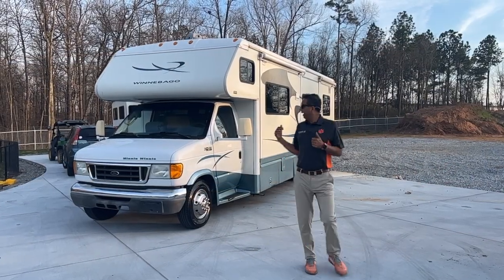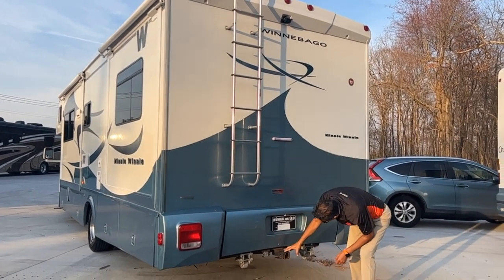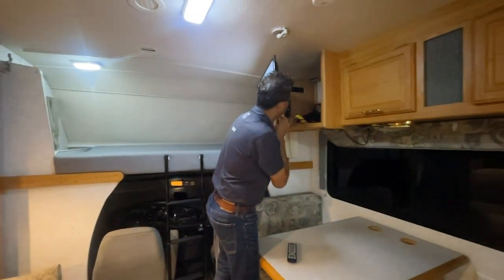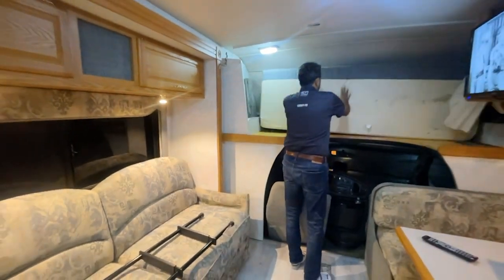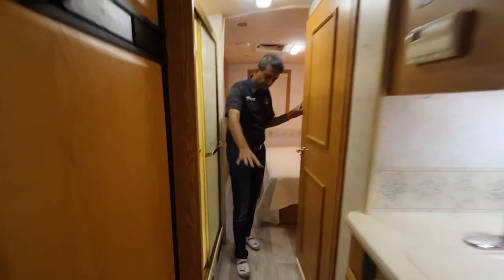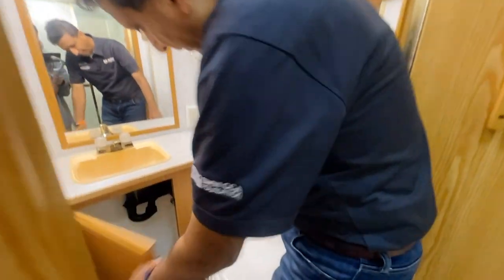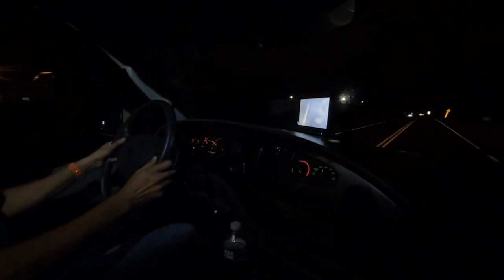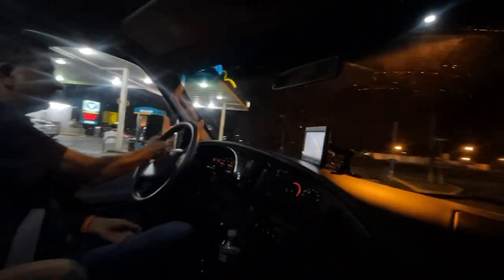2005 WINNEBAGO MINNIE WINNIE 30V, Sold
This 2005 Winnebago Minnie Winnie is a trade in, new hardwood floors and camp ready! Sold.  Please call or visit our web page for current inventory.